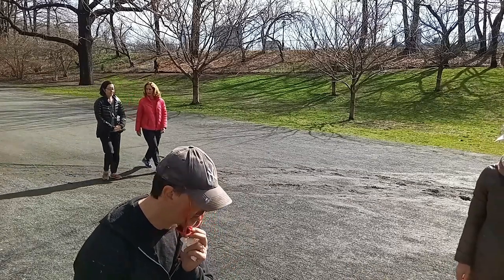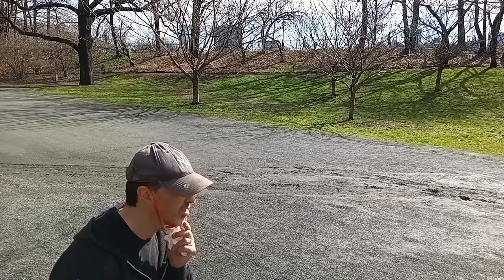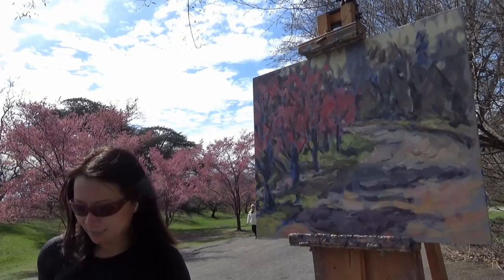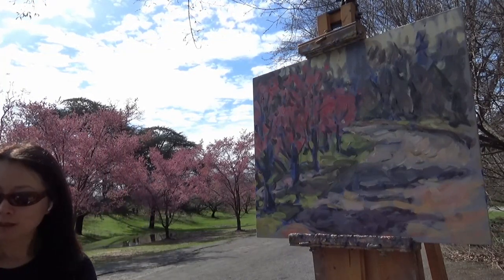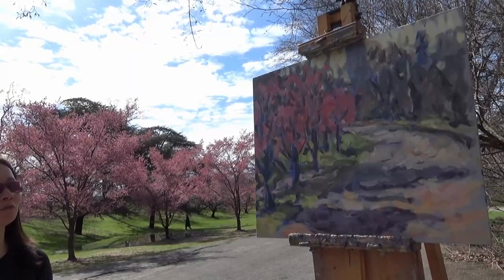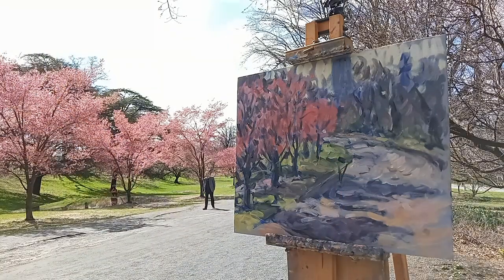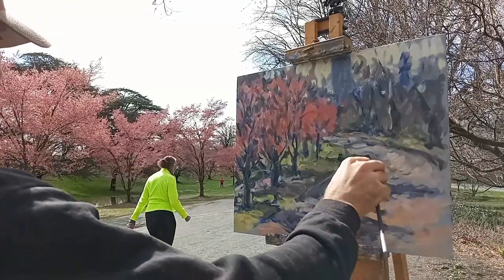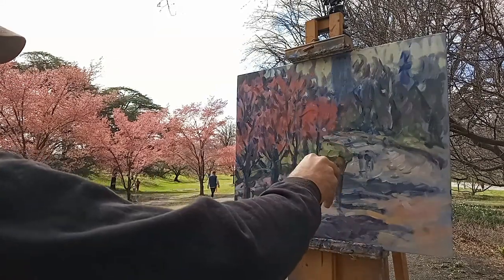New York City Plein Air Painter Gets Shadowed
Together we can build a community dedicated to exploring the joy of plein air painting in all environments!

Join me for another plein air painting adventure in New York City!  This time I set up in Central Park to paint the ever elusive spring cherry blossoms.  In a city with over eight million people, someone is always watching...More color, more conversation, more fun!